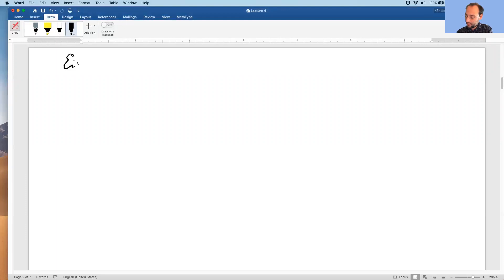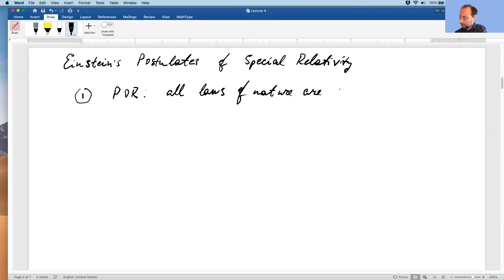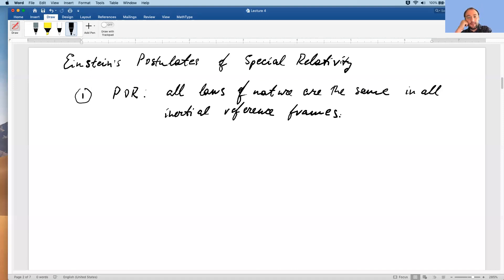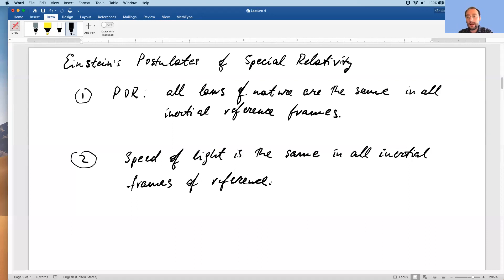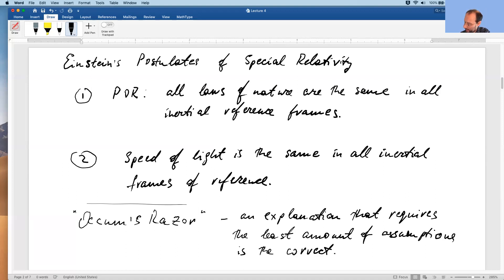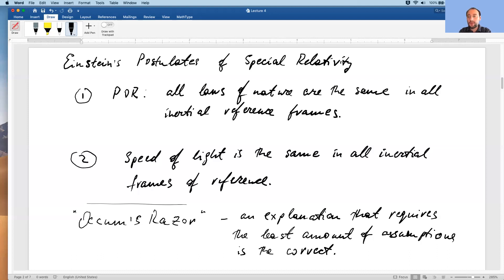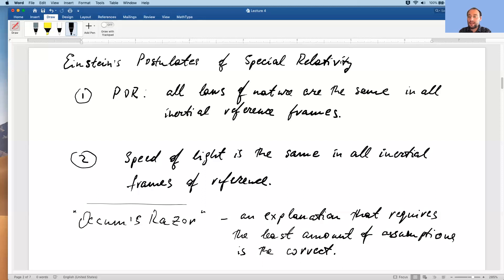Lecture 4, part 1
Einstein's postulates of Special Relativity